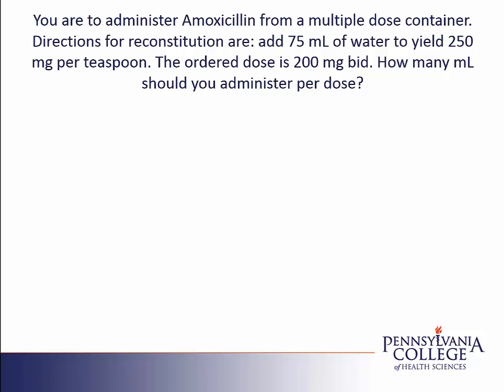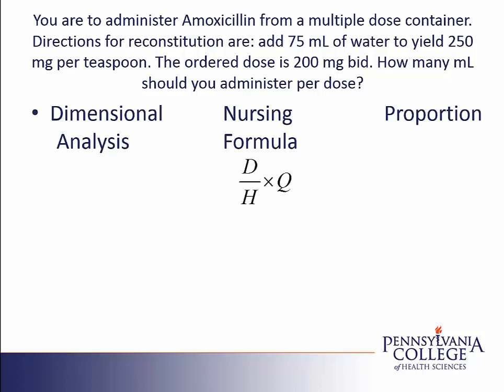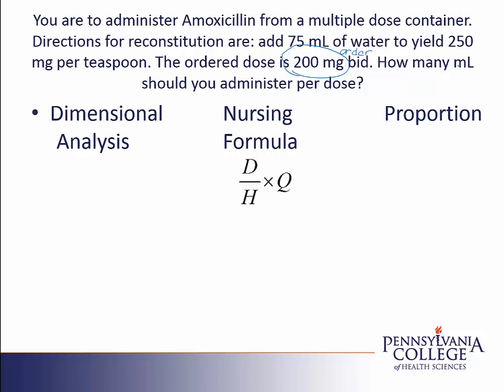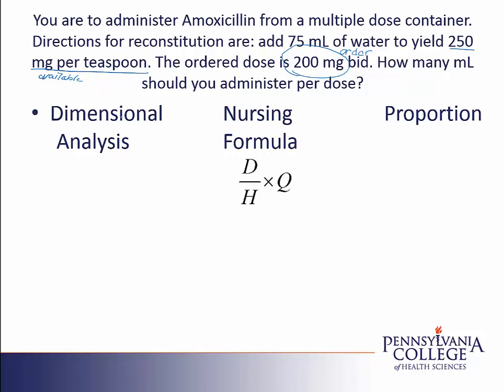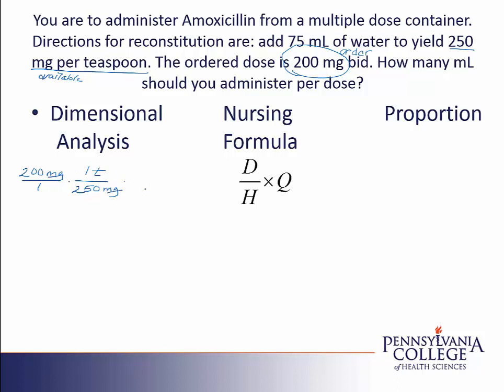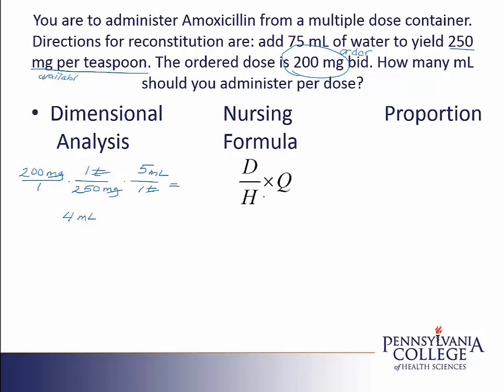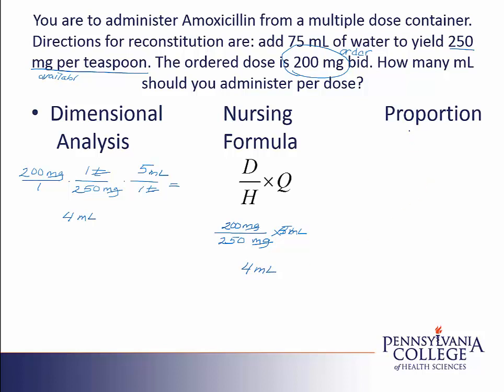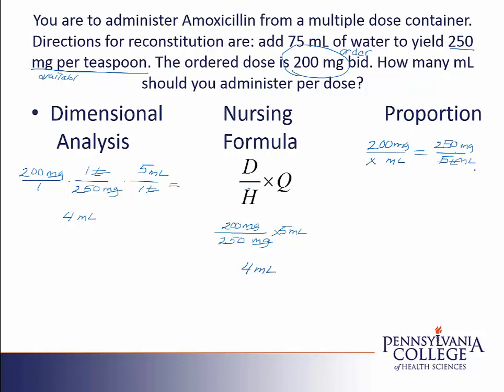Dose Conversions #5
200 mg is ___ mL